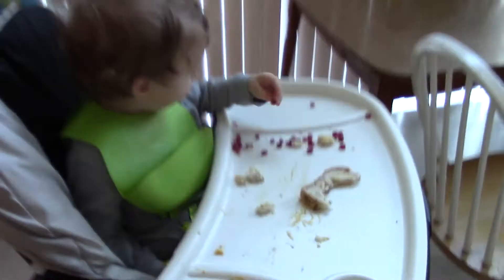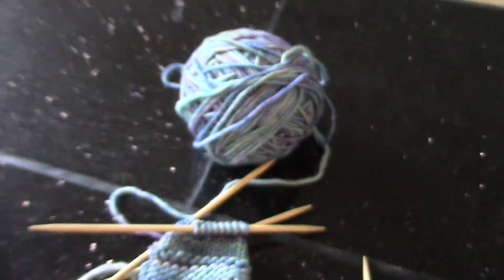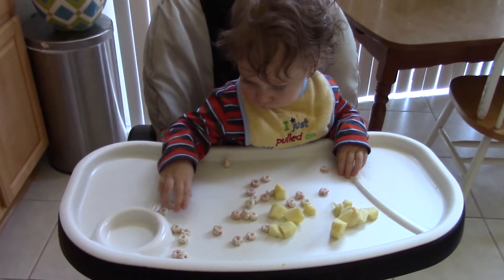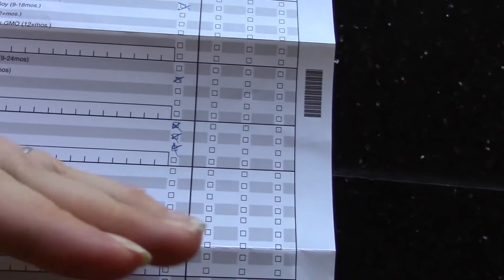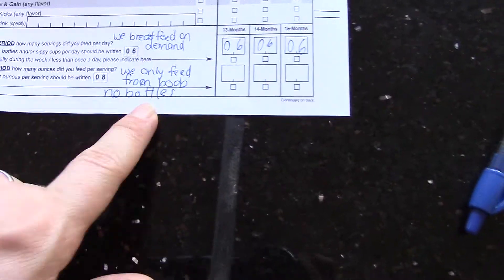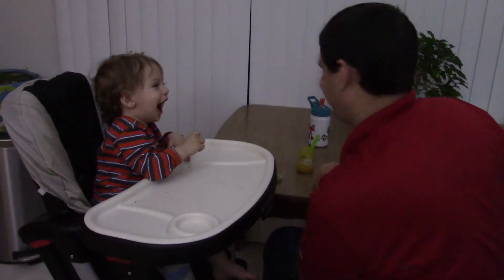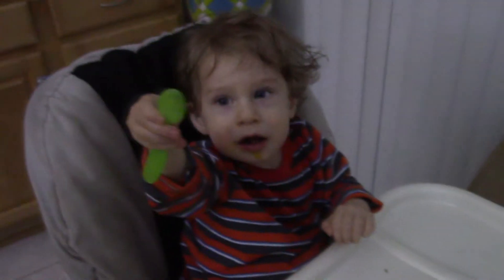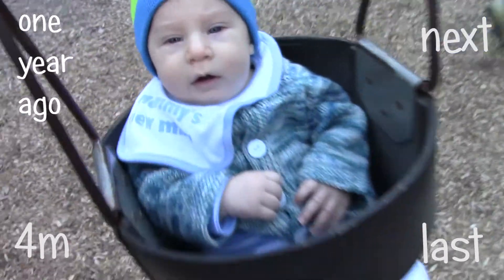Reuben Learns Lights - #105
Filming Date: Oct 24 2016

Personal Facebook: (you can subscribe to me to see what I post under "public" but I do not accept friend requests at this time) I do not have a fan facebook